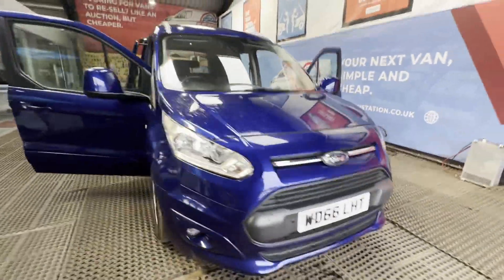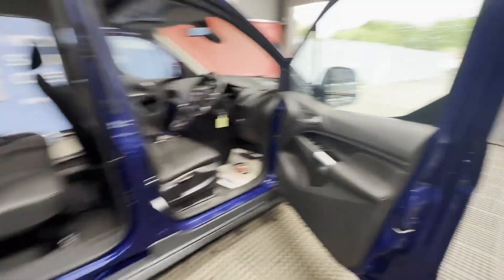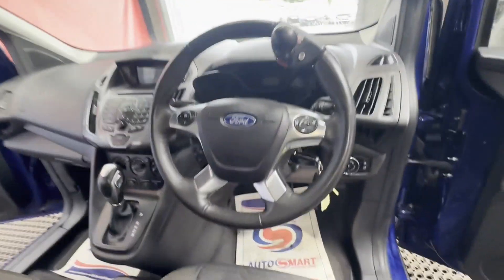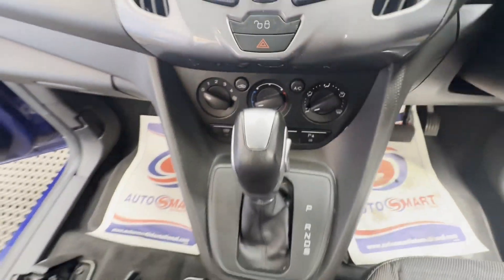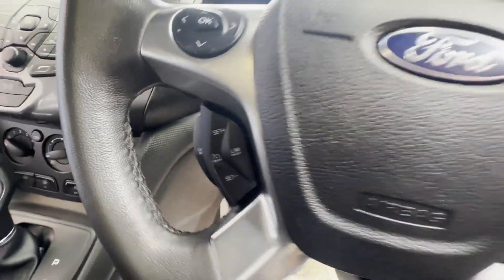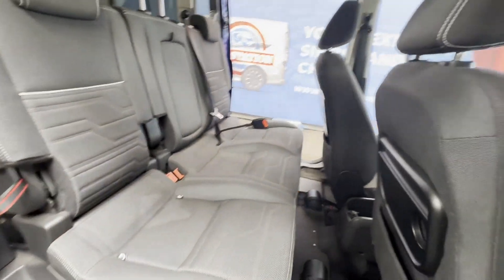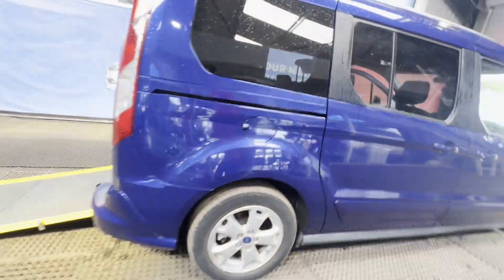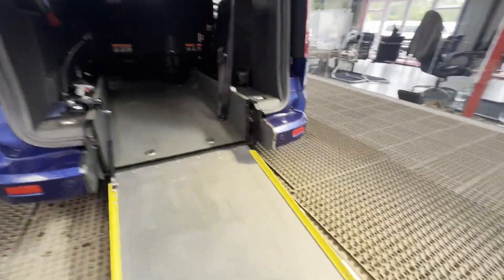WD66LHT - 2017 Ford Tourneo Connect Titanium 1.5TDCi 120PS StgVI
Model: 2017 FORD TOURNEO CONNECT TITANIUM 1.5TDCI 120PS STGVI DISABILITY VAN
Body: Blue - Panel Van
Mileage: 40457
MOT: 10th February 2025
Engine: 1499cc 1.5 TDCI 120PS S6-D
Condition Summary: Bodywork is immaculate and really reflects the mileage of this great vehicle. The interior is in impeccable condition as well. in the load area we have a disability ramp and all relevant securing points. First to see will definitely buy.
Features: 1 Former Keeper, Electric Windows, 2 Keys, Parking Sensors, Cruise Control, A/C